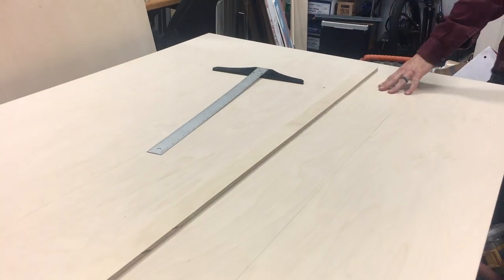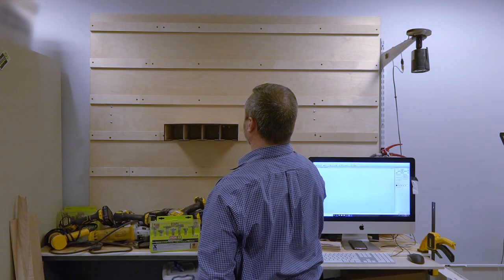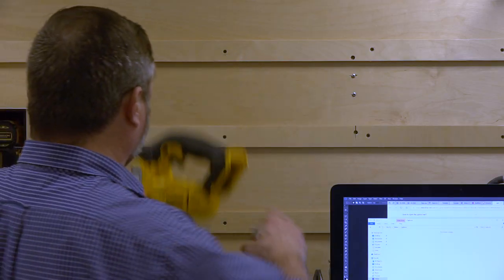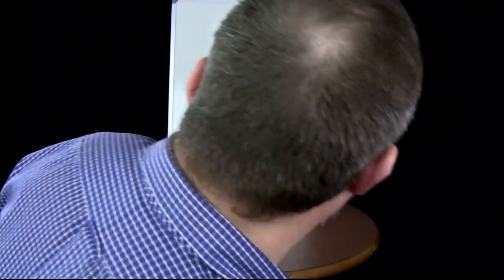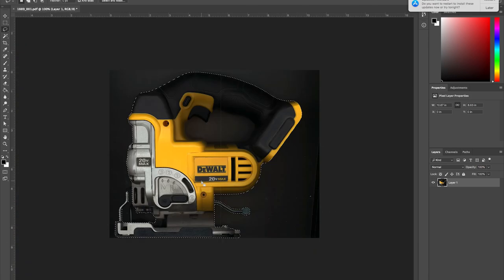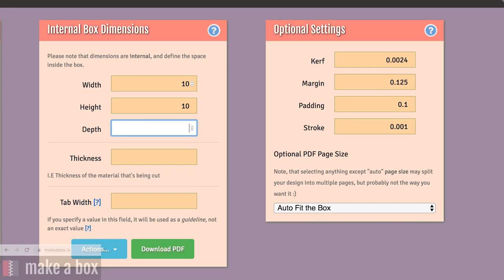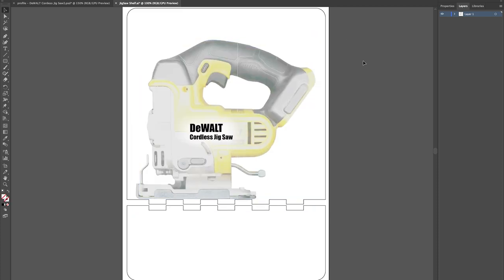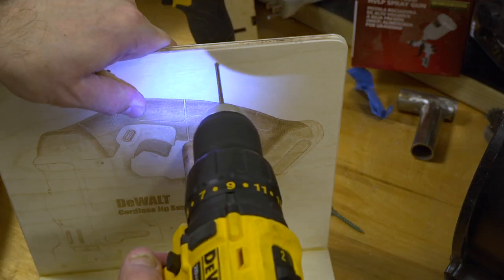French Cleats in your Makerspace Workshop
We recently re-arranged most of our campus Makerspace to improve flow and access to tools.  Follow along as we begin the organizational final touches and experiment with a DIY French Cleat system.